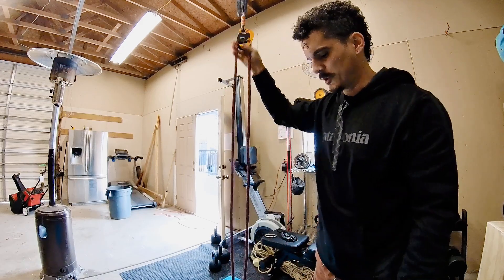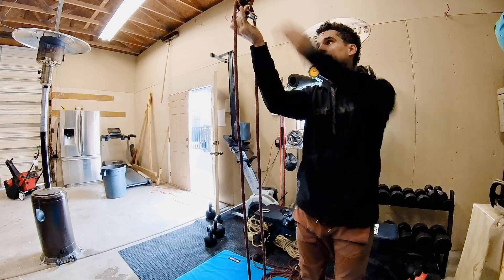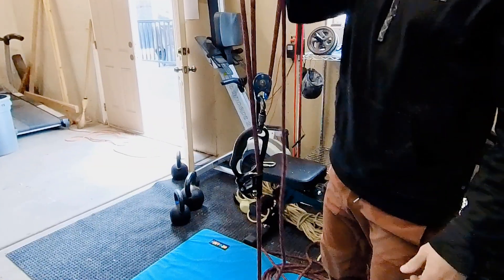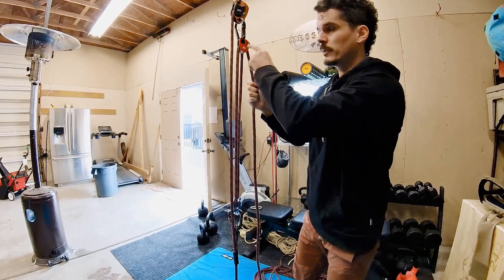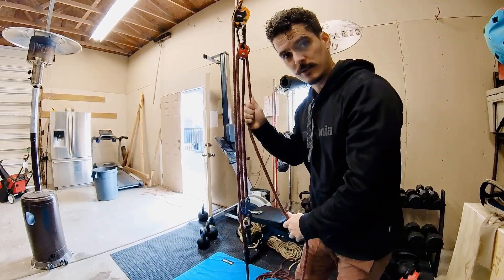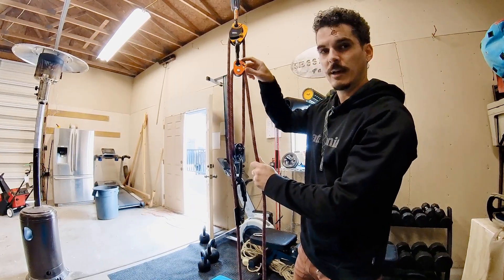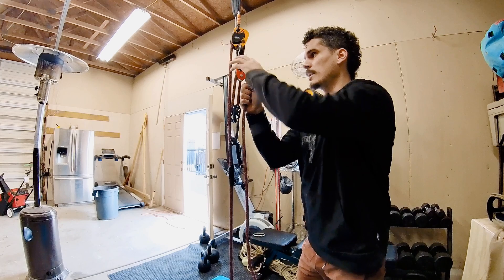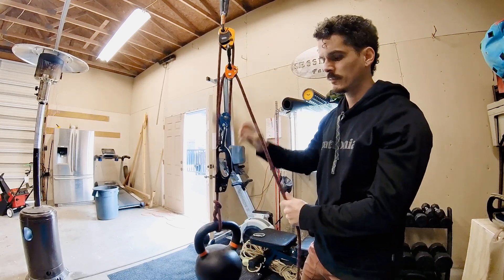Creating Mechanical Advantage. 3:1 Haul System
Just demonstrating a simple 3:1 haul system that I use from time to time while rigging in arenas. There's obviously lots of ways to rig something like this. This is the gear that I have and use. It could be simpler, but it could also be more complex.

Gear used:
Petzl PRO Traxion
Petzl Micro Traxion
S.E. Peaks Hand Ascender
GM Climbing Micro Pulley
Texora Mamba Sling